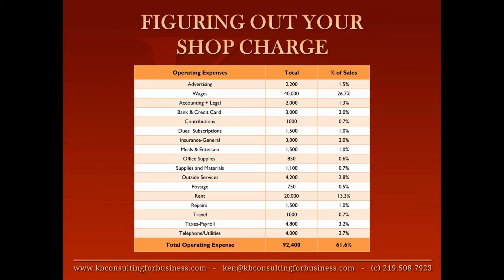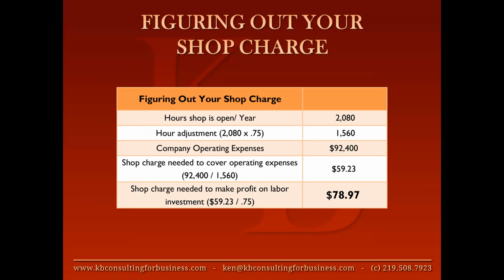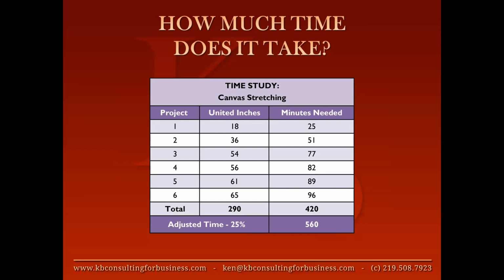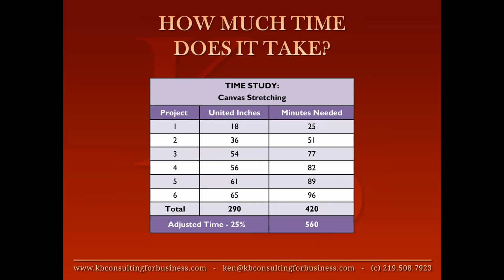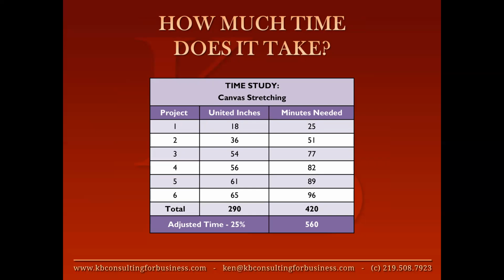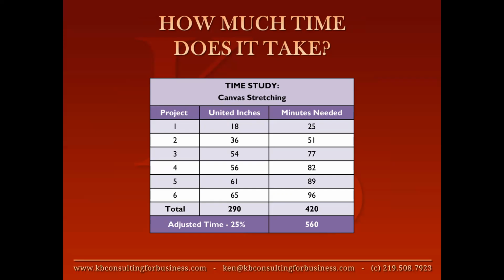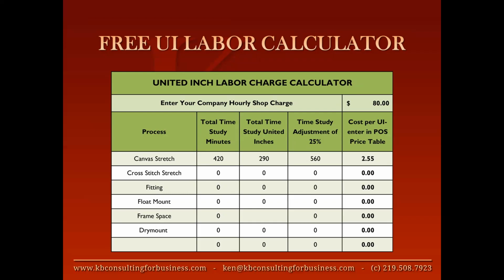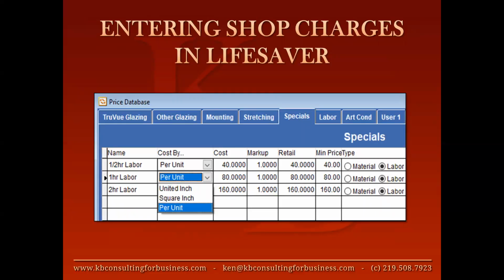Pricing Your Time: How To Charge For Your Custom Framing Labor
In this video, Ken Baur, President of KB Consulting, walks through how to charge for your custom framing labor. Ken breaks down how to create your "shop charge" for doing labor-intensive projects, ways to learn about how much time these processes take to complete, and discusses converting time to a United Inch charge so that your POS system can create the proper fees based on project size.